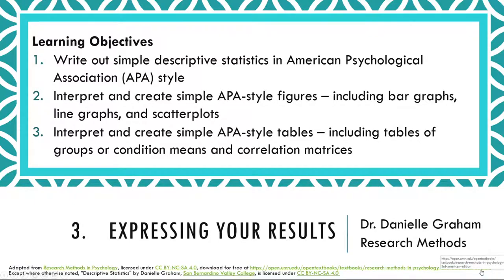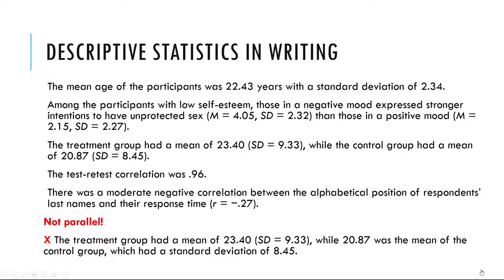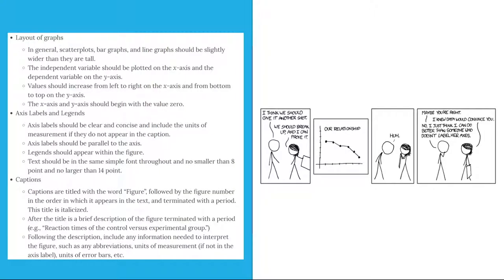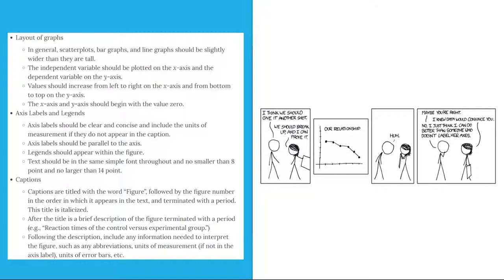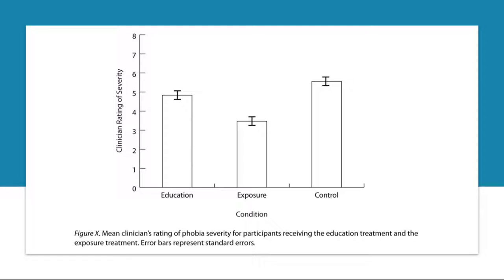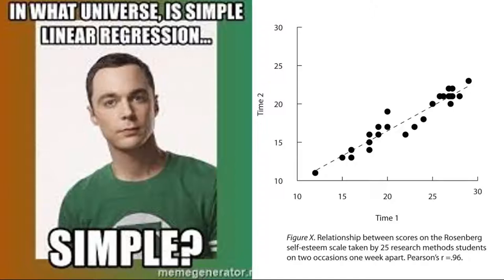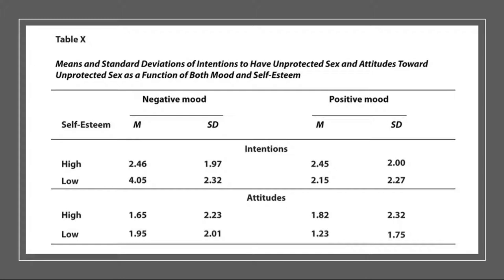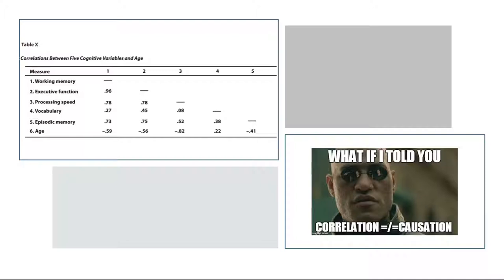10.3 Expressing Your Results